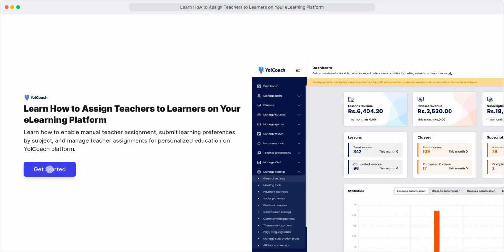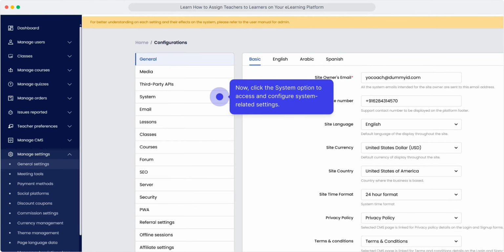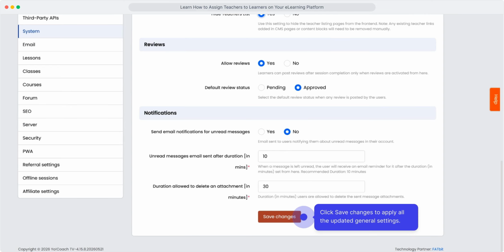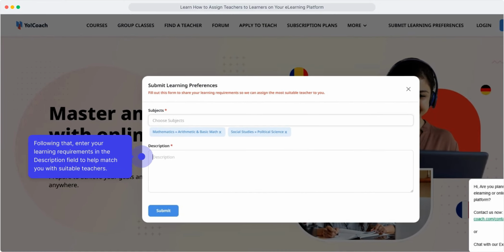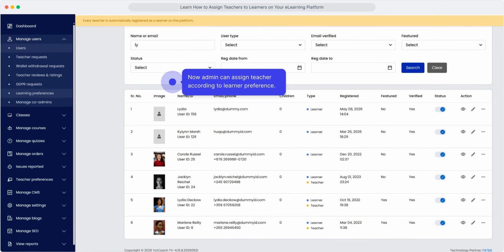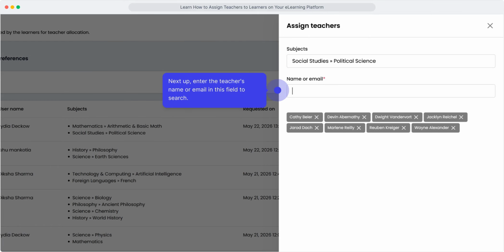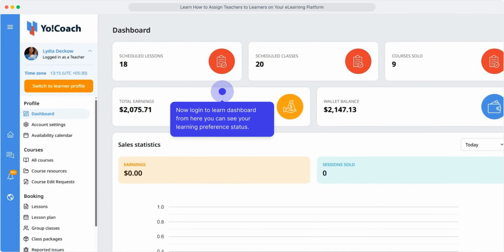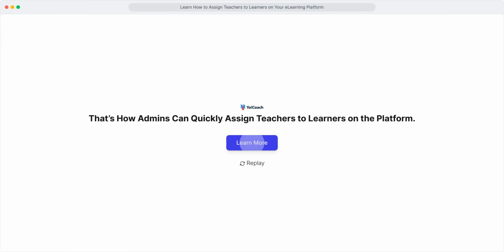Learn How to Assign Teachers to Learners on Your eLearning Platform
Learn how to assign teachers to learners on your Yo!Coach-based eLearning platform with this step-by-step tutorial.

In this demo video, you’ll learn how admins can review learner preferences, manually assign suitable teachers, manage assignment visibility on the frontend, and continue the lesson booking workflow seamlessly.

🎯 What You’ll Learn:
• How learners submit learning preferences
• How admins review learner requirements
• How to assign teachers manually
• How to manage frontend visibility settings
• How the booking process continues after assignment